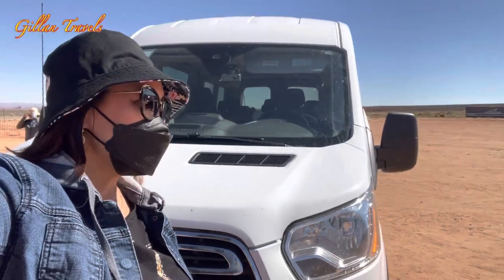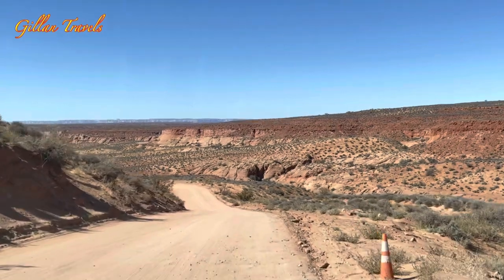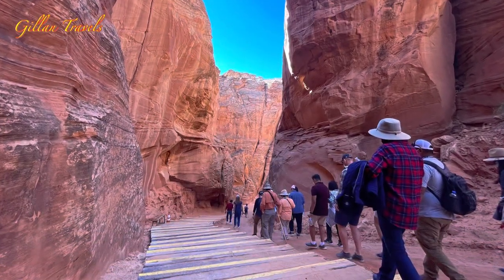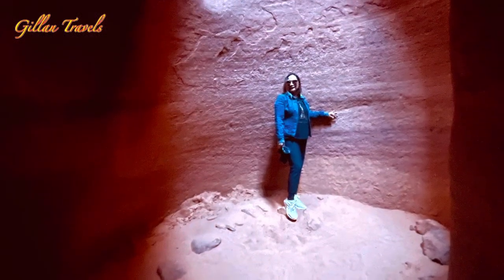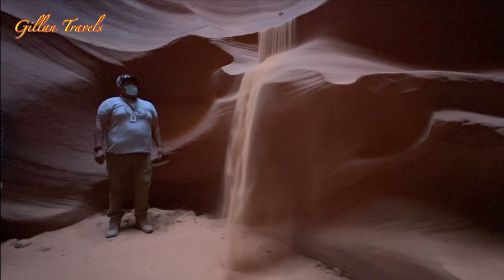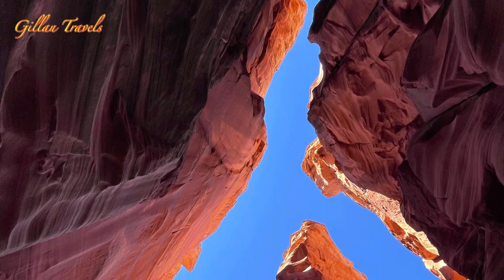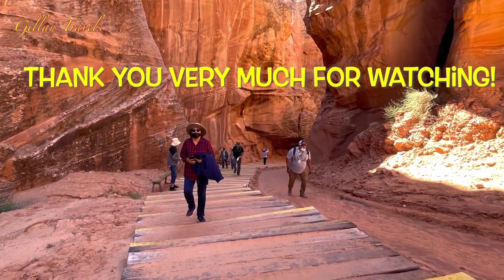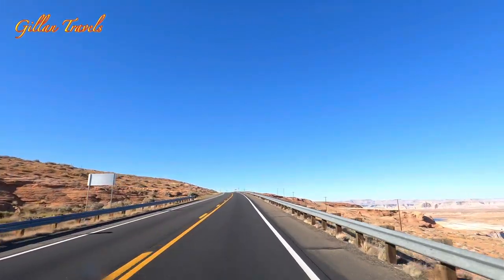Antelope Canyon X // Newest Slot Canyon Opened to Public // Arizona 🇺🇸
Please join us as we explore the newest canyon opened to public , the Antelope Canyon X . It is a stunningly beautiful slot canyon located in  Page, Arizona, in the heart of the Navajo Nation.  This place has a spiritual significance to Navajo people so we were not allowed to take some videos in the
Canyon so we just took some photos!

Re-upload the video or part of it is not allowed